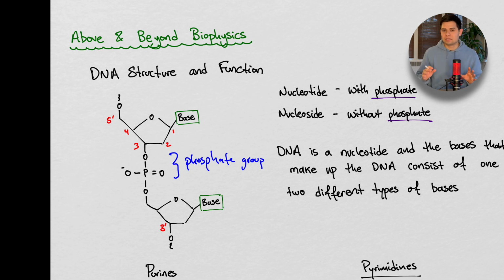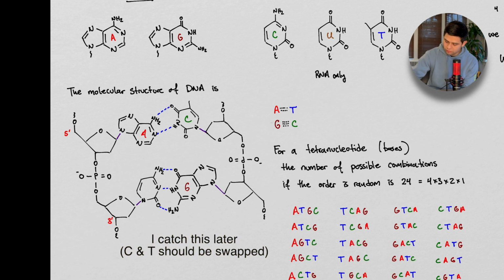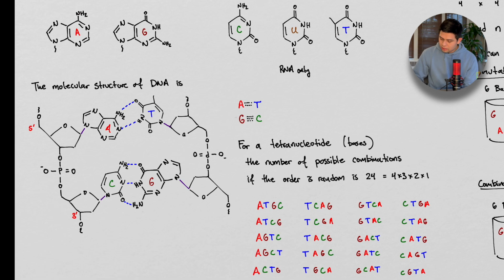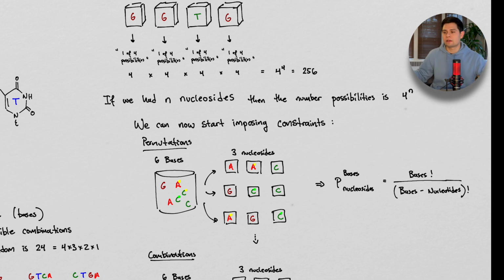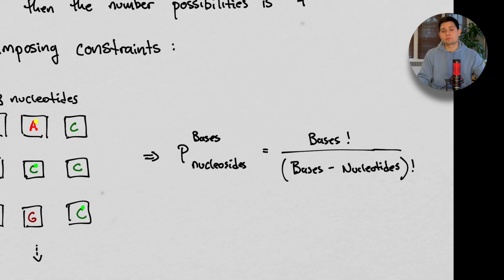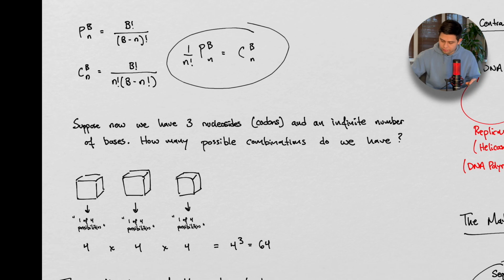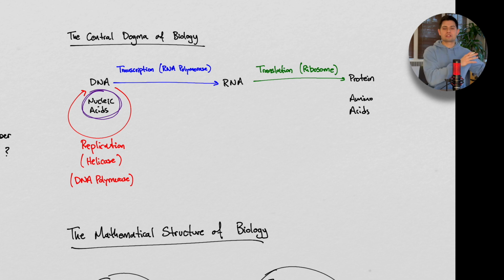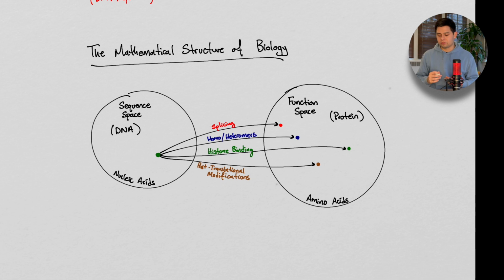Above & Beyond Biophysics | A New Look at Biology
Happy 2024!  With a new year comes a new playlist.  In this playlist we will cover biophysics.  This is aimed to be the most complete and comprehensive course on biophysics offered on the internet.  We will cover everything from molecular biophysics to cellular biophysics.  We will cover all of the methods used to investigate questions in biophysics as well.